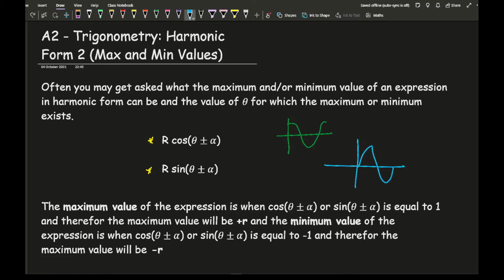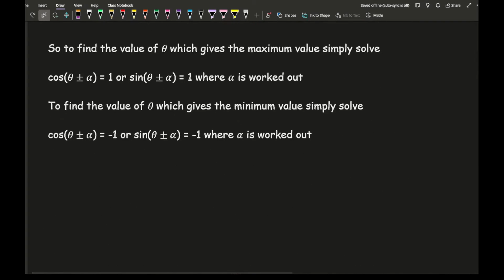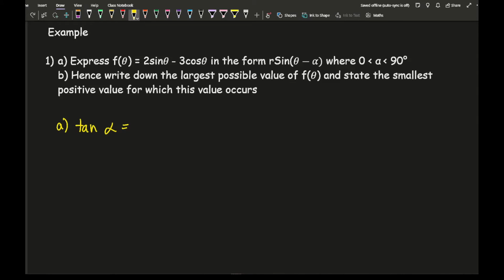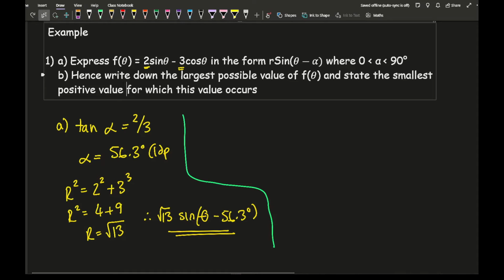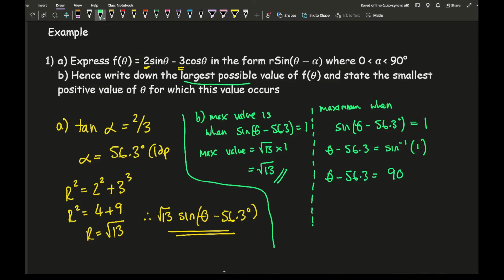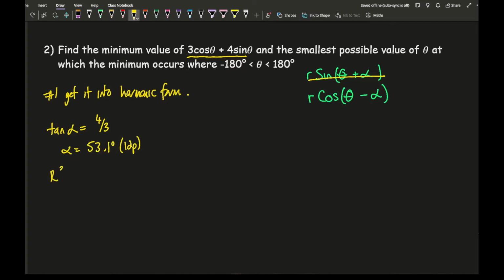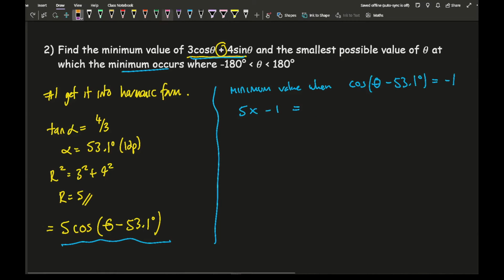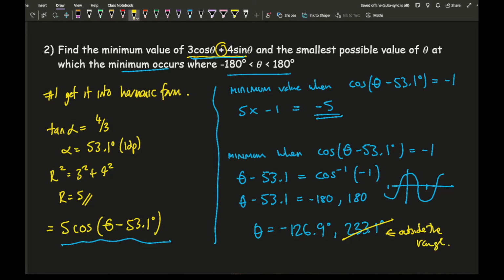AQA/A2 Maths - Trigonometry: Harmonic Form 2 - Max and Min Values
This video continues from factorising into harmonic form into finding maximum and minimum values and the values of theta that gives these